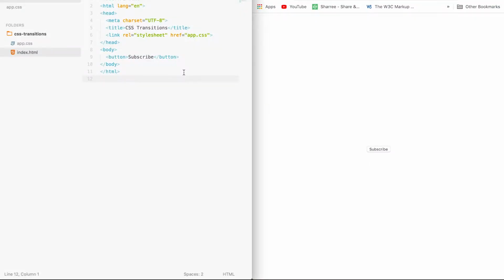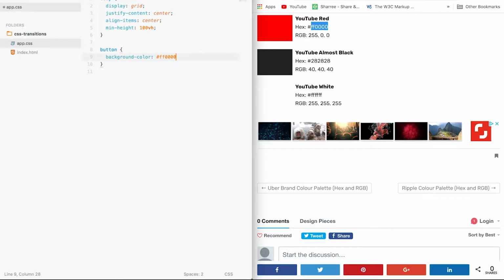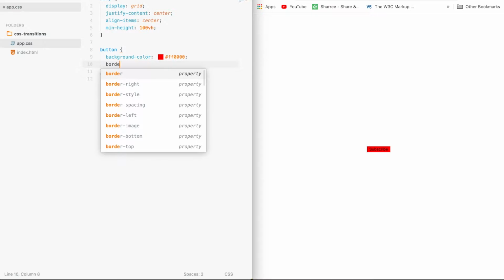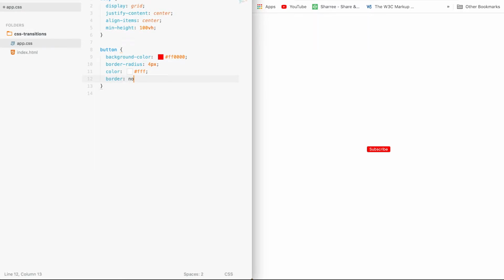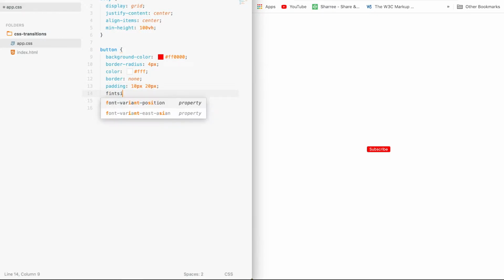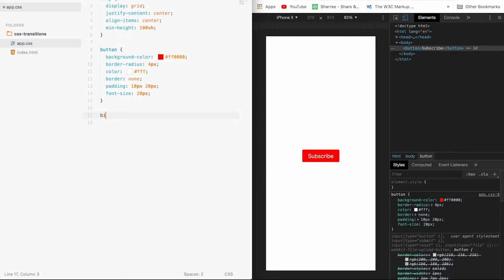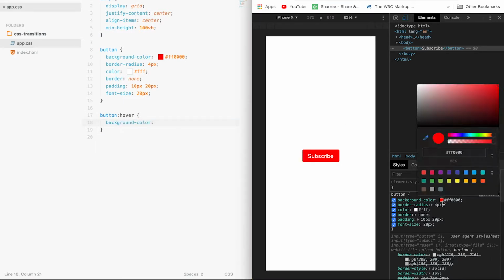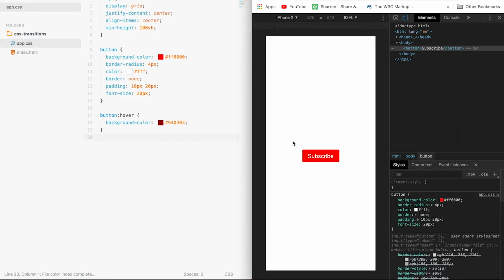Your First CSS Transition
Today I'm going to teach you the basics of CSS transition with an example where I am animating a button on while hovered by the mouse, enjoy! :)